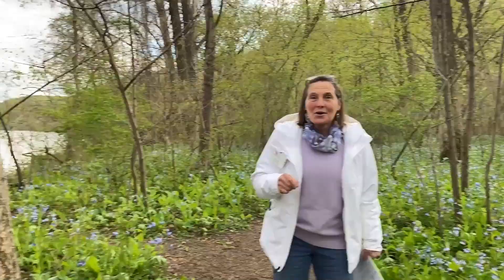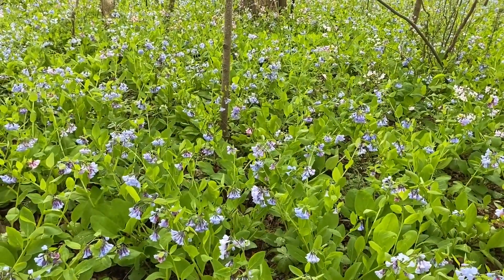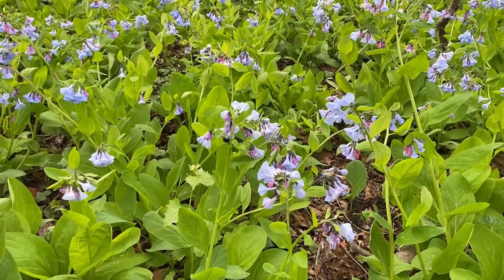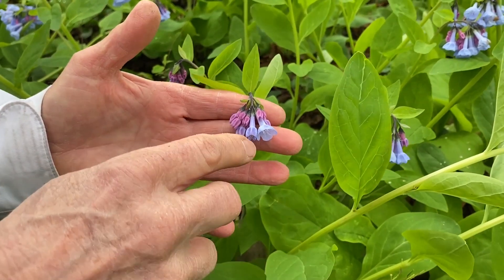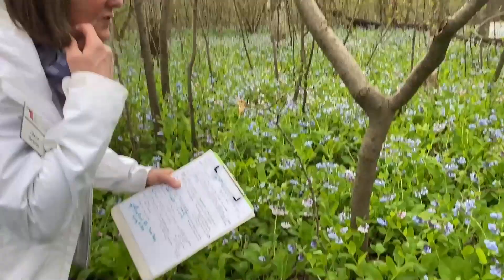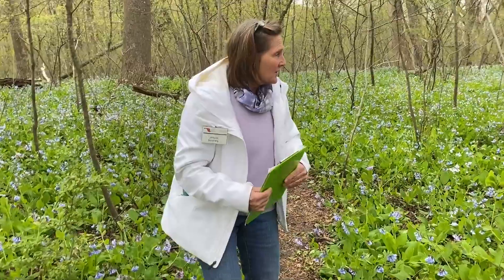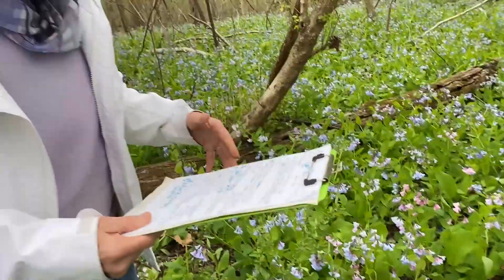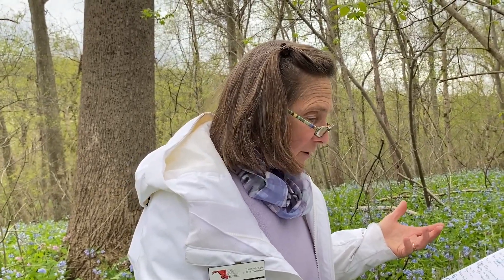Virginia Bluebell Maryland Native Plant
Virginia Bluebells, Mertensia virginica, are the best bluebell choice for gardeners east of the Rockies per author and seed collector William Cullina. This is an easy plant to grow from seed so outdoor replanting is unnecessary. Grab the seed pod fast before it drops to the ground. Stratify them in the refrigerator for 8 months and sow. They will bloom during year two. This is a great harbinger of spring that is not favored by deer and has few pests!